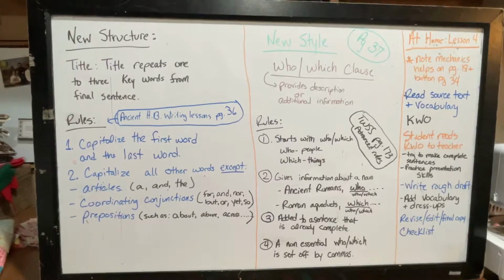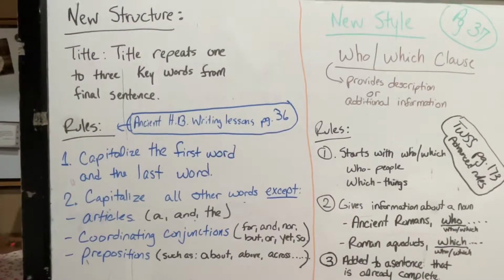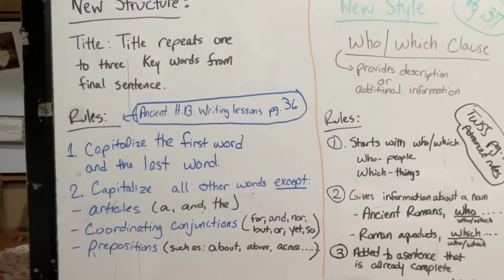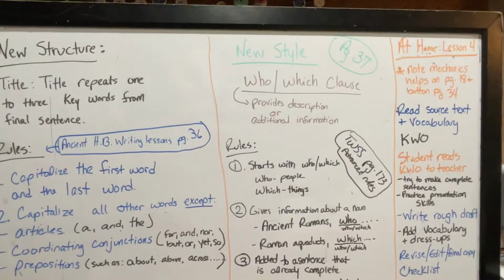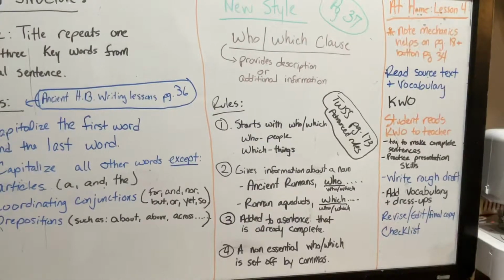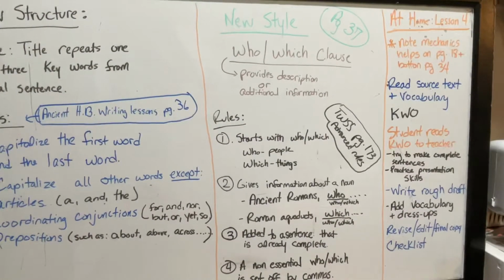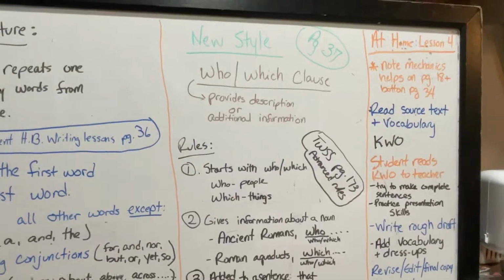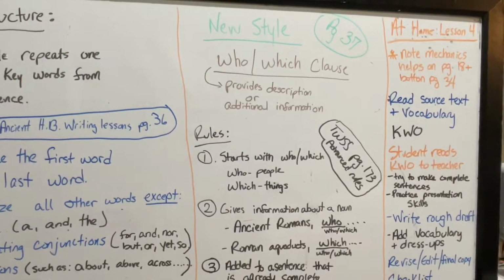Essentials week 2 IEW